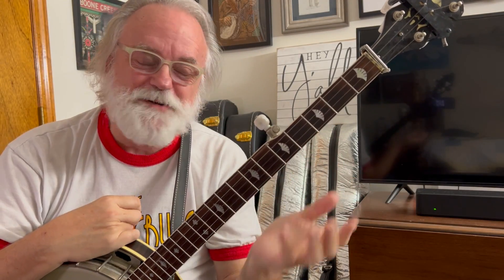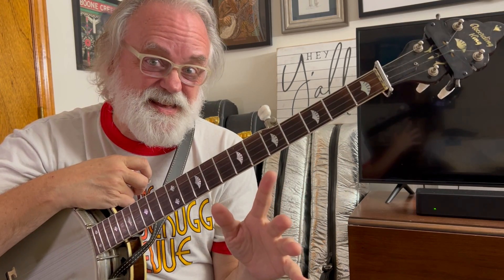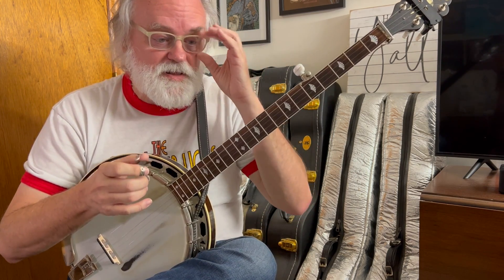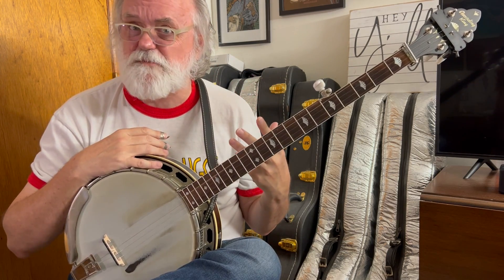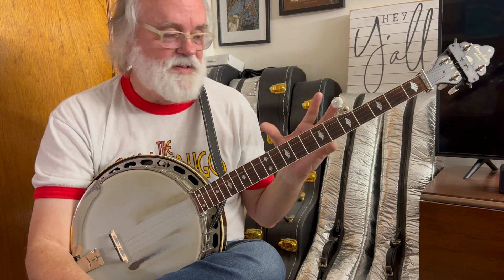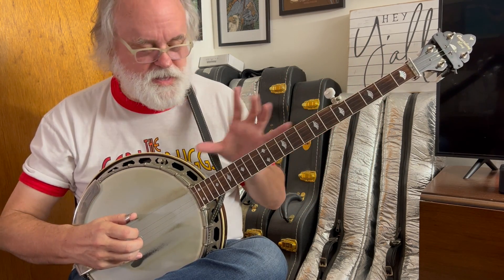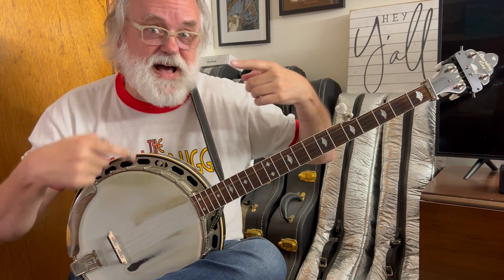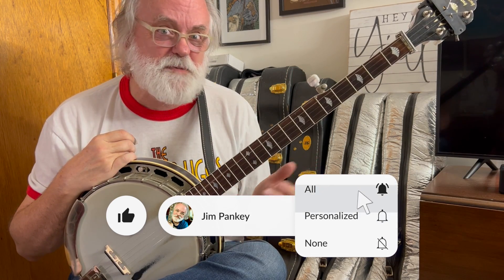Banjo Harmonics: Understand the Physics. Nail the Sound.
Banjo harmonics aren't just cool — they're science. In this lesson, I’ll show you how natural harmonics work at the 12th, 7th, and 5th frets (a.k.a. the 2nd, 3rd, and 4th harmonics), and why they sound so pure. Using a rope to help you see the nodes and vibrations, we’ll break it all down in a way that actually makes sense — and sounds great too.

Shout out to my friends Lisa and Jeff for the help!